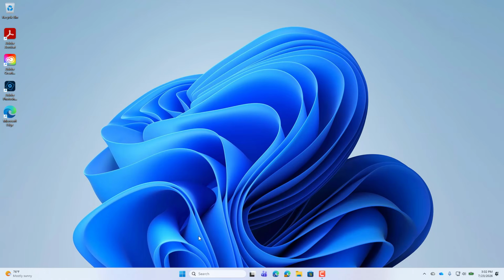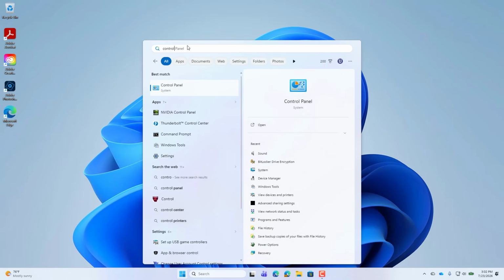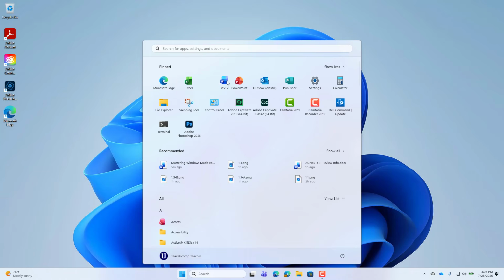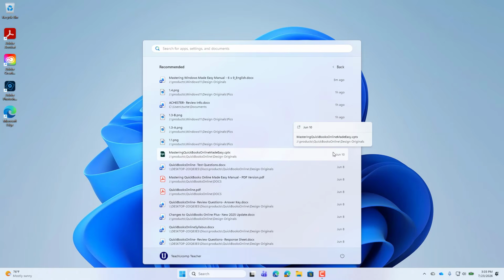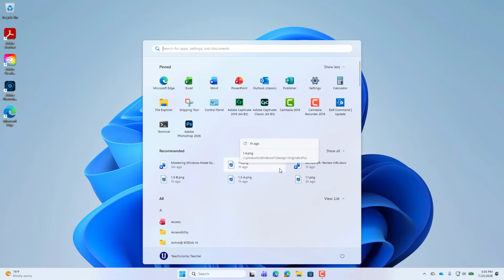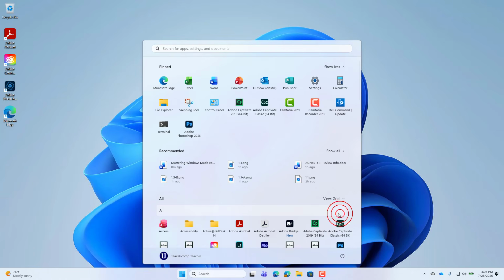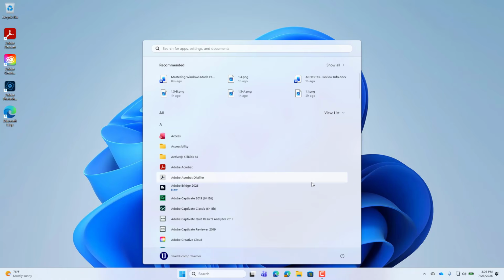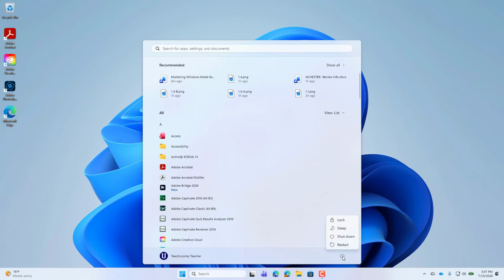How to Use the Start Menu in Windows 11: A Windows 11 Training Tutorial for Beginners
Learn how to use the redesigned Windows 11 Start menu to launch apps, access files, and power off your PC. This video is from our complete Windows 11 training, _Mastering Windows Made Easy_ ™. *To get the full Windows training, please visit:*